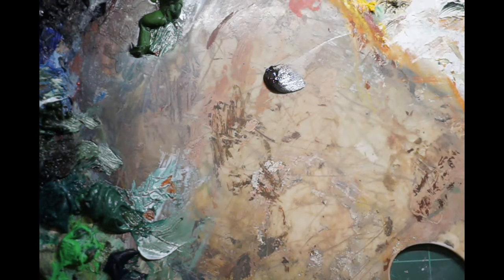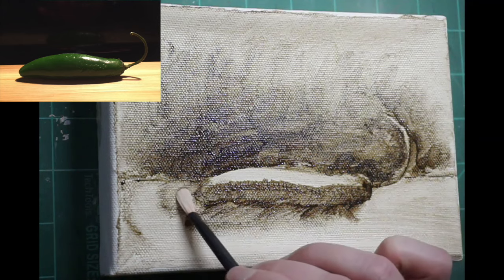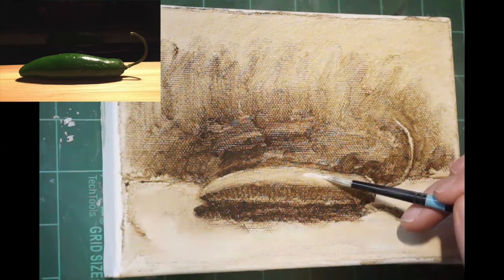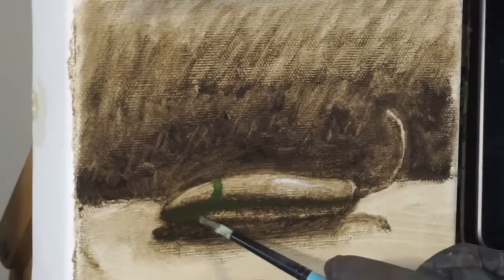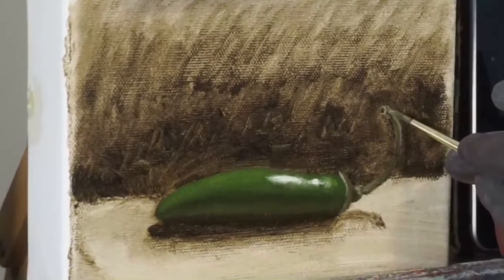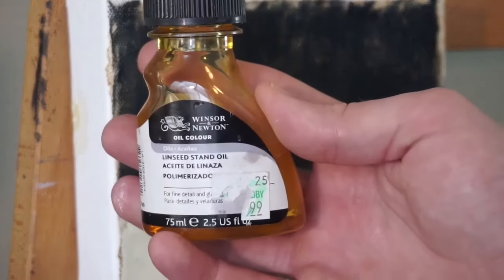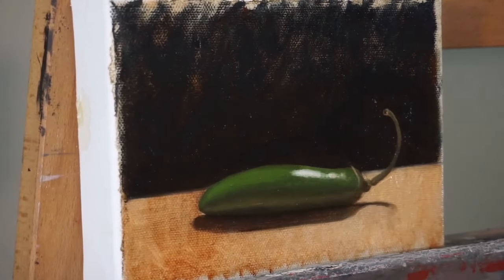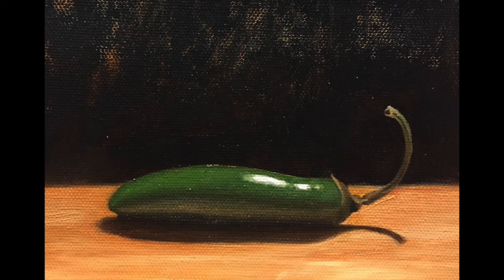Oil Painting w/ Layers: How to use an underpainting, Liquin & Stand Oil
This video demonstrates how to use layers and different mediums when oil painting. It progress from an underpainting to a final glazing layer.